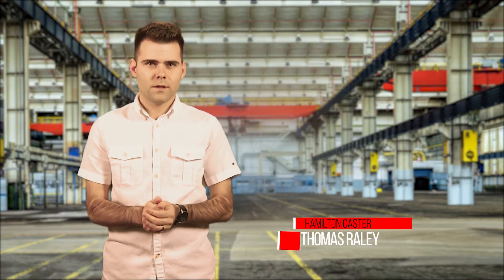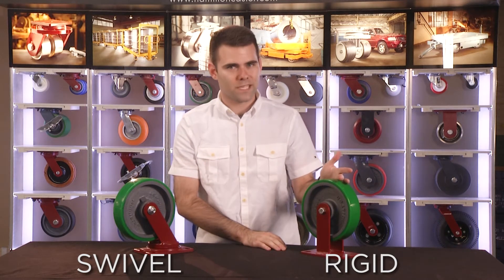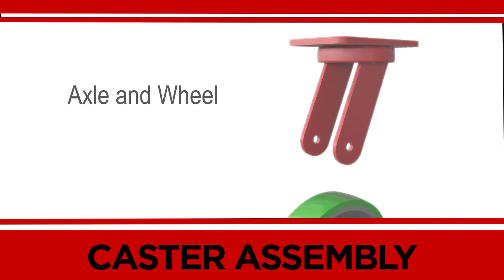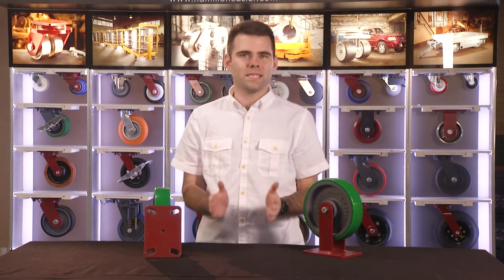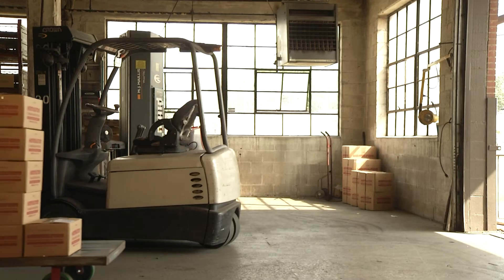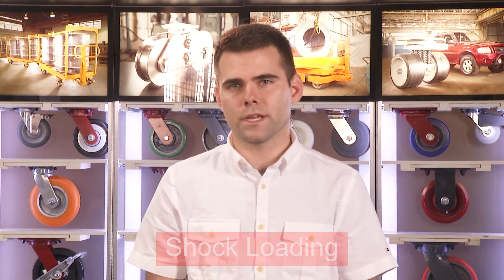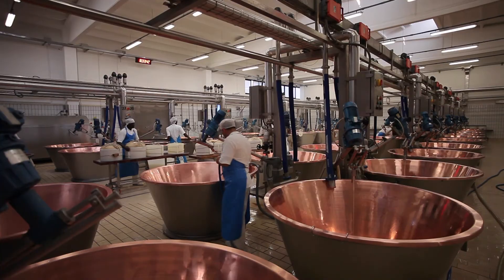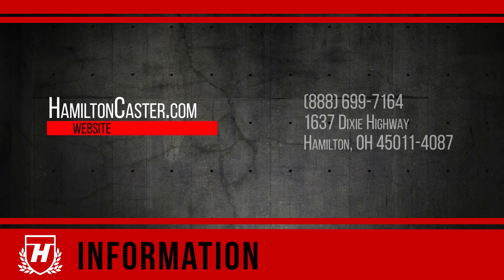Hamilton Academy | Industrial Casters - The Basics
Hamilton Caster presents a crash course in the fundamentals of industrial casters covering terminology, measurements, ergonomics, and performance.